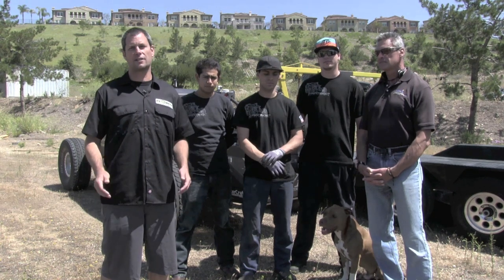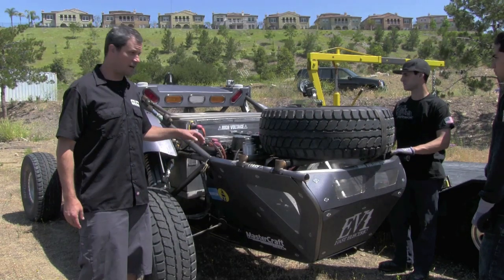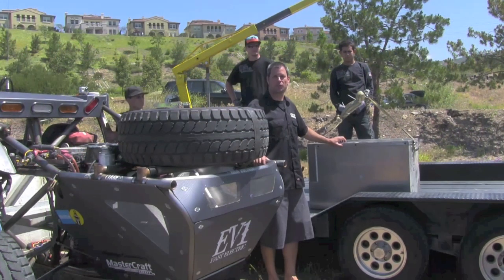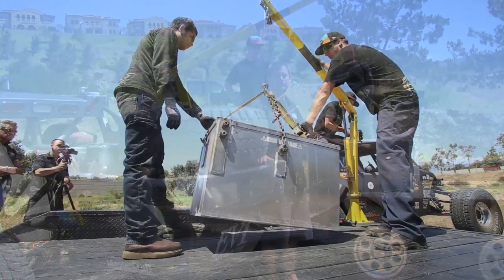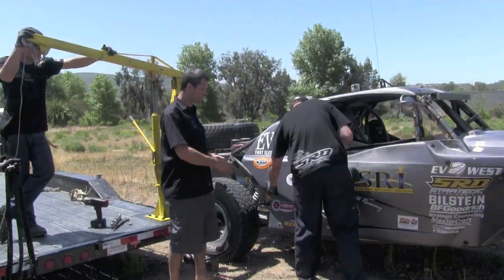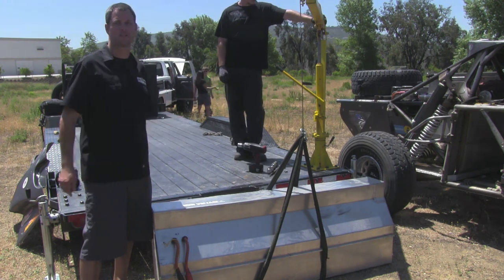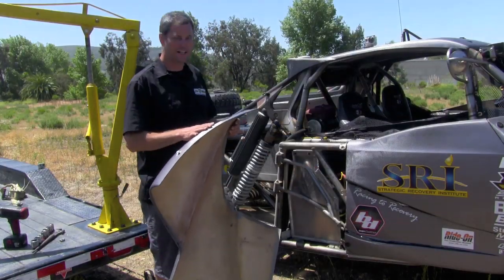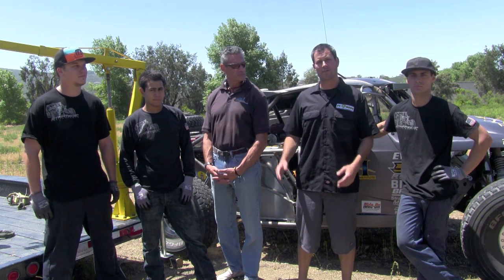Quick Change Lithium Battery Packs SRI EV1 by EV West / SRD Swappable Demonstration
This video is a quick demonstration and overview of the process of changing the lithium ion rechargeable battery packs on the EV1 all electric off road racer during a pit stop. A typical swap out takes about 5 minutes. Each pack contains 41kWh of energy, and weighs approximately 900 pounds. These packs have been tested during the 2013 NORRA Mexican 1000, and performed flawlessly.